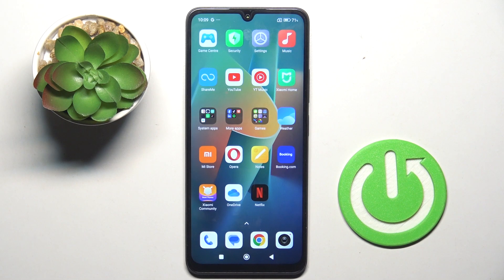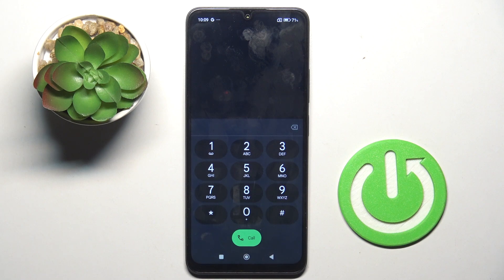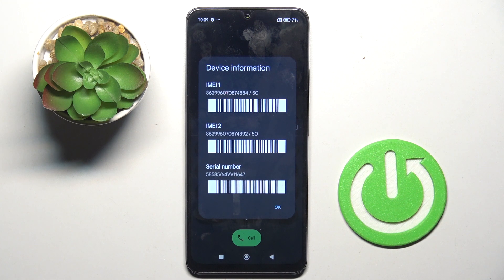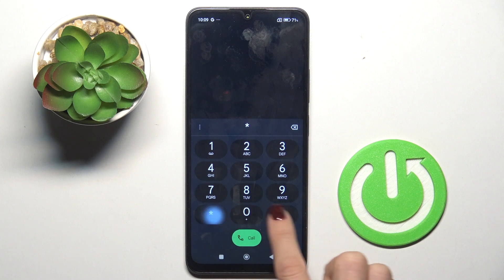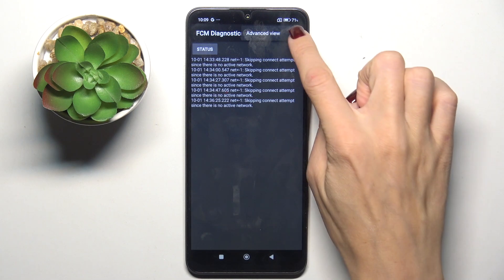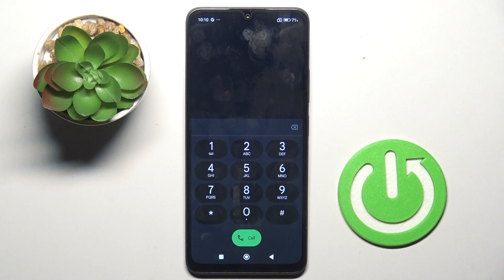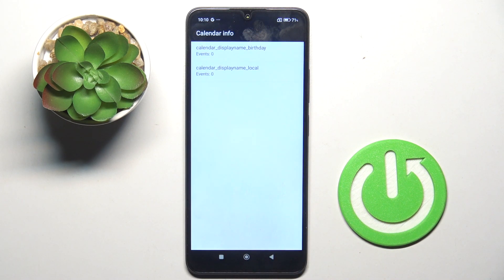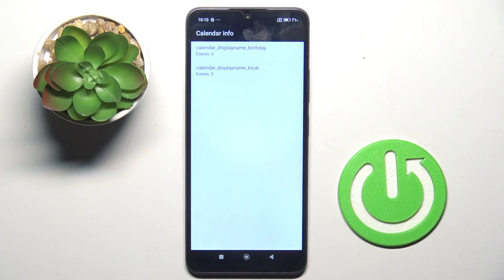POCO C75: Unlocking Features with Hidden Codes!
In this video, we explore how to use secret codes on your POCO C75, allowing you to access hidden features and settings that enhance your smartphone experience. From checking your device information to enabling special functionalities, these codes are handy tools for every user. We’ll walk you through some of the most useful secret codes, explain what each one does, and demonstrate how to enter them correctly. Perfect for both new users and seasoned POCO fans, this tutorial will help you unlock the full potential of your device!

What are some useful secret codes for my POCO C75?
How do I enter a secret code on my POCO C75?
Can I use secret codes to troubleshoot issues on my device?